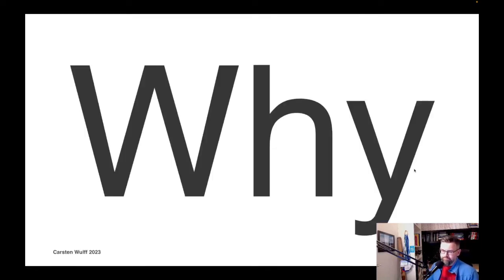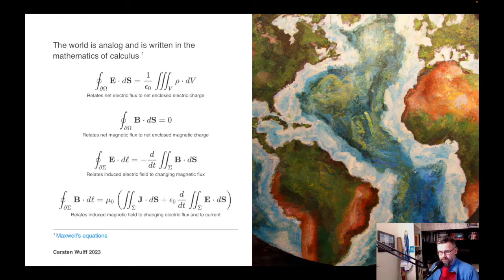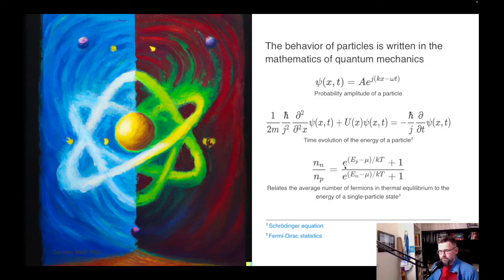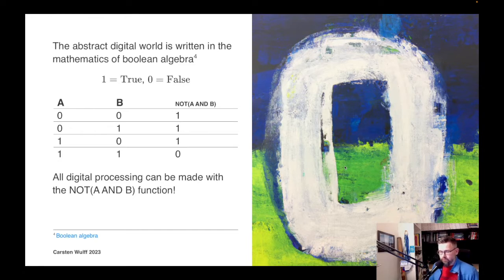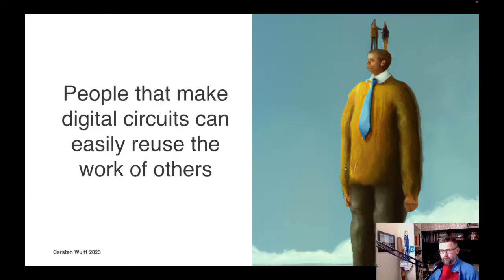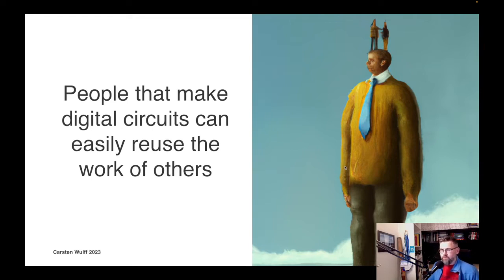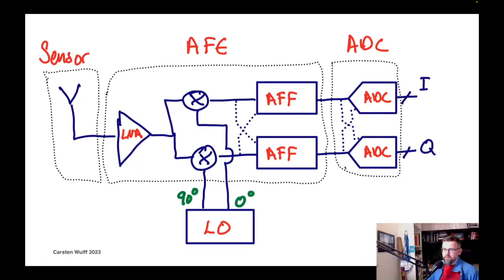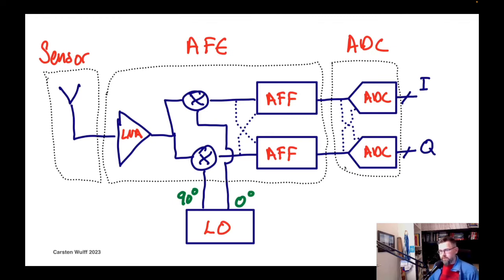AIC2023 - Intro to Lecture 4 - AFE and Filters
Analog Front-Ends and Filters